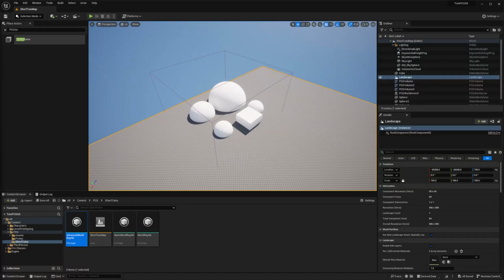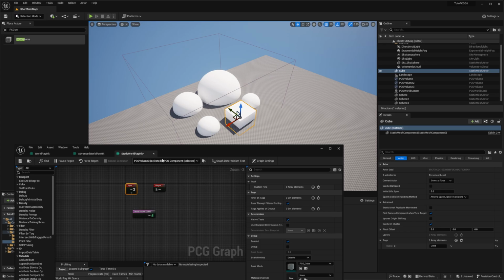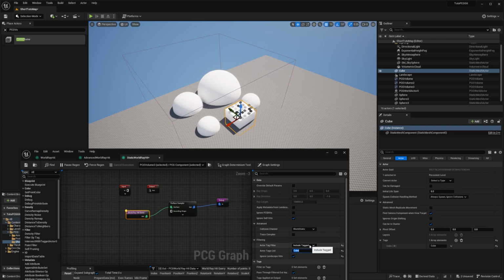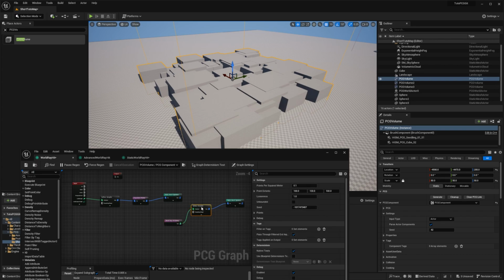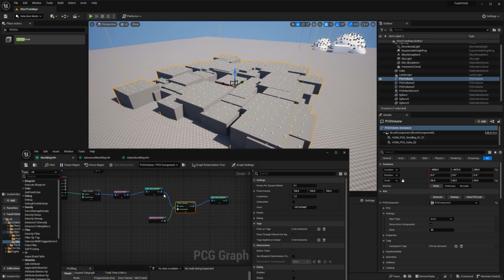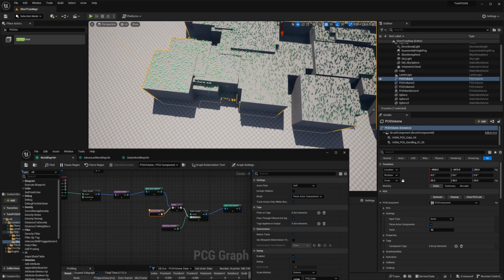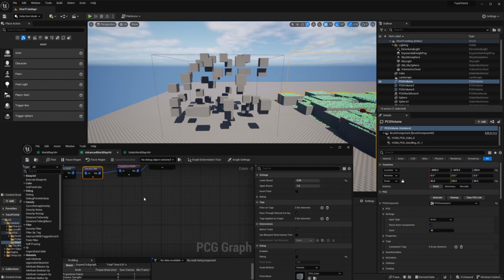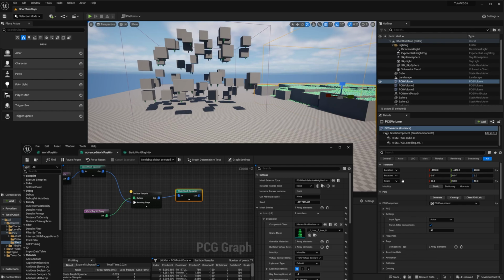Unreal Engine 5.2 PCG - Short Ep 1 - Sampling on any static meshes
CHECK THE PINNED COMMENT FOR THE UPDATED DEPENDENCY METHOD ON 5.3 AND BEYOND

Testing a new format to learn specific uses of the Procedural Generation Content plugin in UE 5.2.
This first short video talks about how we can sample on something else than a landscape.

I tried to add a subtle background music, give me your thoughts if it is distracting or helped cover the blanks.
Music from Uppbeat (free for Creators!)

My twitter if you want to be notified for future videos

0:00 Introduction
0:46 Sampling on hand-placed meshes
2:43 Sampling on procedurally generated meshes
3:55 Importance of order of execution
5:13 Notes on collision channels
6:54 Sampling on bottom of meshes
9:22 Limitations of the World Ray Hit Query node
9:46 Outro